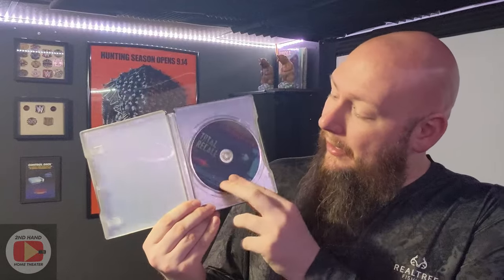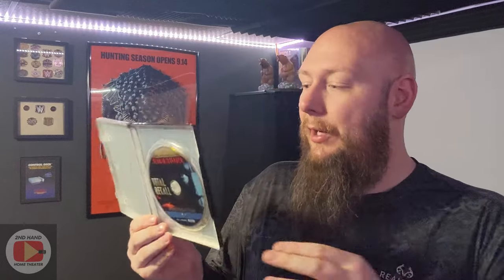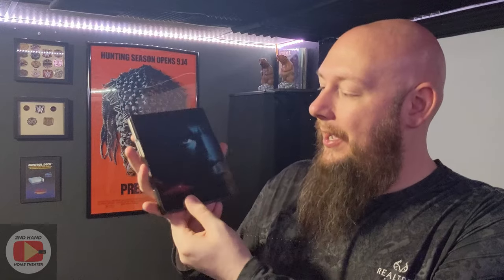Why I Own It: Total Recall Mind Bending Steelbook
In this series of videos, I talk about a single media item and the reason why I own it. My aim is for these videos to be short and to the point. In this edition, I talk about why I own the Mind Bending Steelbook version of Total Recall.

Home Theater Equipment:
Projector: Knoll Systems LED 1081
Screen: DIY 110" 1.0 Gain Screen
Front L&R Speakers: DCM Timeframe 600
Center Speaker: Infinity Beta C360
Rear Speakers: JBL Pro 8340a

Thanks.